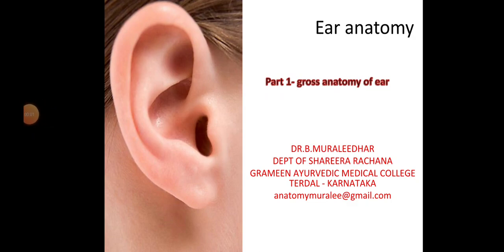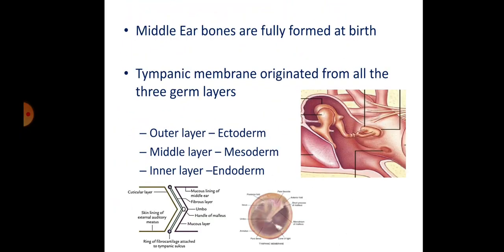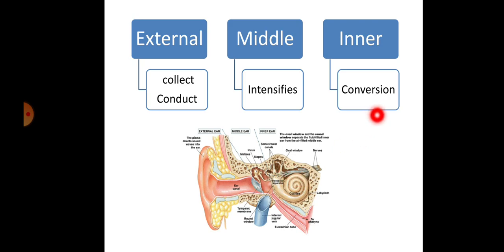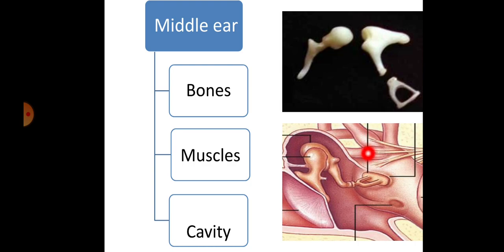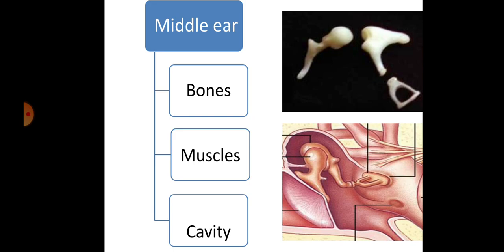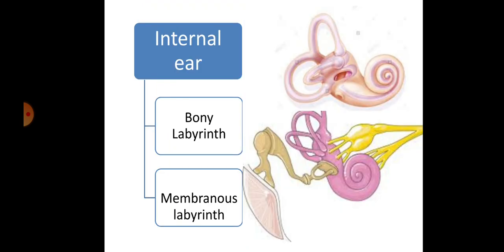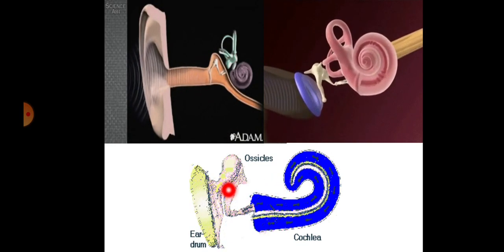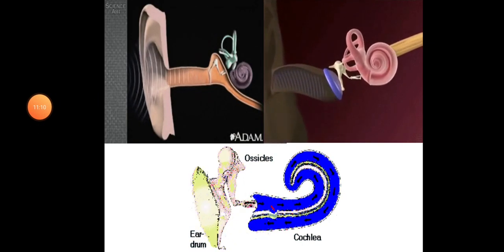Ear anatomy - gross anatomy part 1